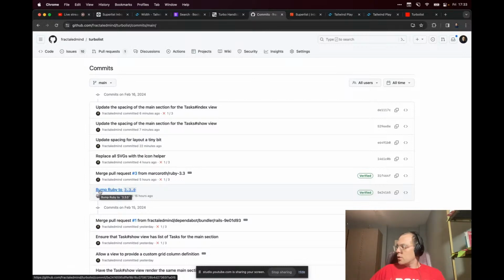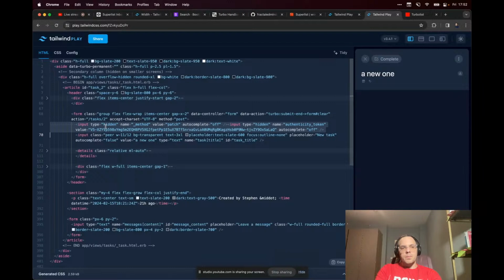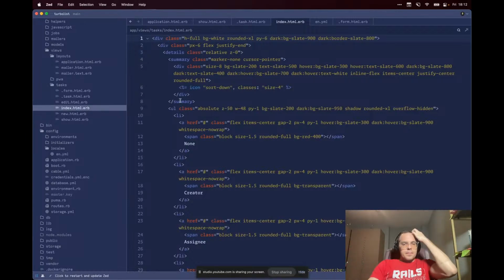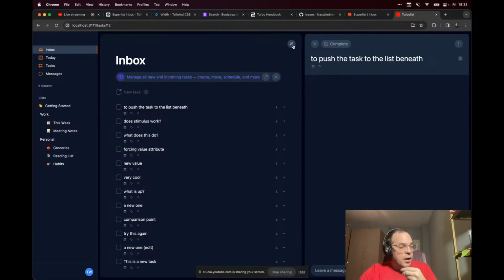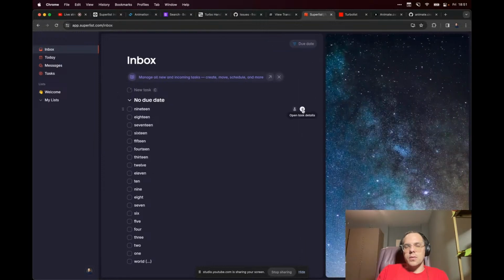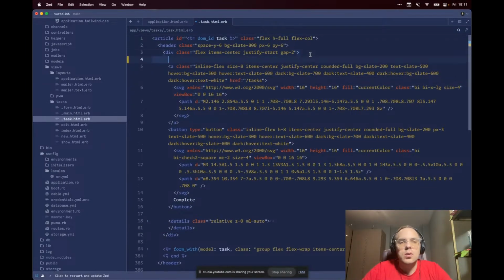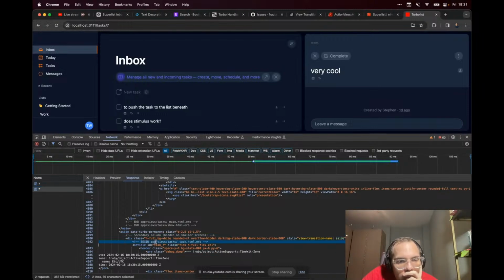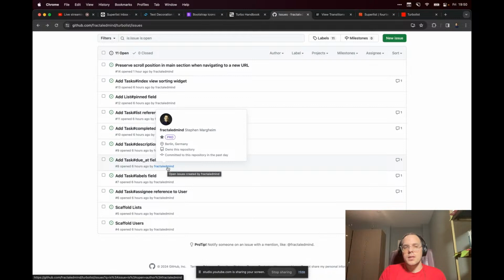Turbolist Rails build — part 3: the Details view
We are progressing on our Rails clone of the Superlist Inbox view — "Turbolist." Today, we are focusing on the Tasks#show view. We need to build the Details view of our 3-column layout, matching the Superlist UI as much as possible. Then, we need to ensure that Task#title can be edited from that view. We also want to ensure that users can "close" the details view and navigate back to the Tasks#index view. Hopefully, we will also be able to start using View Transitions for the navigation between index and show views.